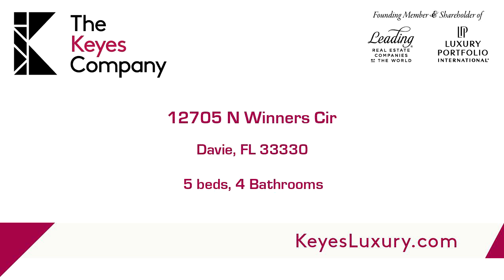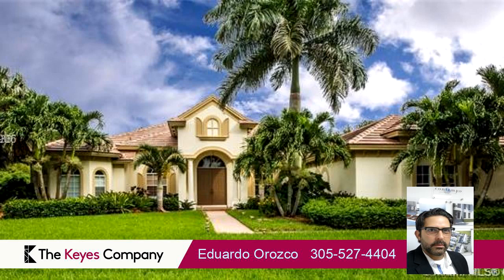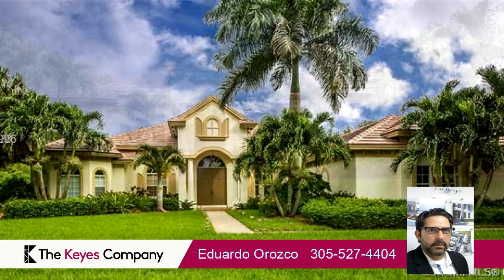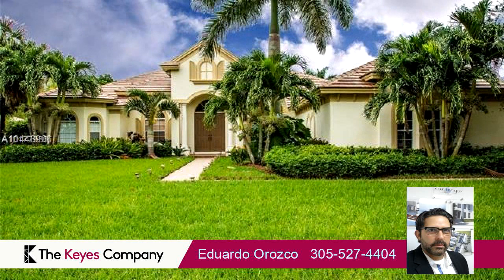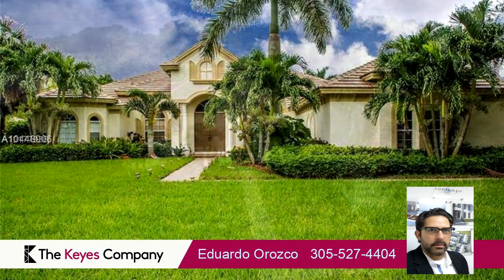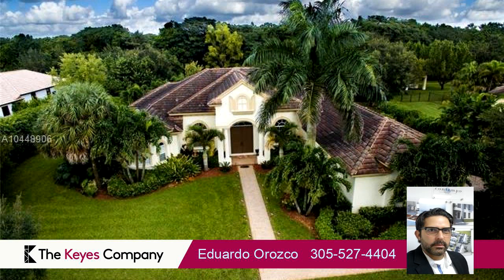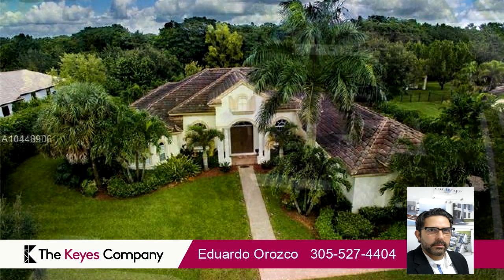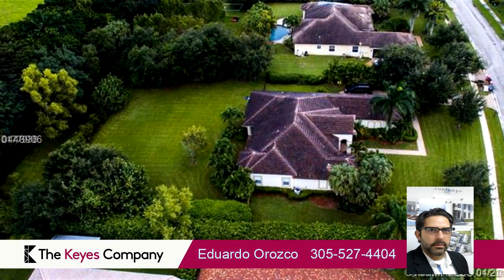Residential for sale - 12705 N Winners Cir, Davie, FL 33330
***BACK ON THE MARKET*** Great opportunity to own this gorgeous home within beautiful , gated, upscale community of Grove Creek. This one story  property features 5 bedrooms, 4 full baths , formal dining room, open kitchen with granite countertops and stainless steel appls,breakfast area and family room looking out to the huge backyard with plenty of room to build your own pool and/or a playground. Among additional features are surround sound system, security surveillance system, laundry room  and a huge driveway that can accommodate 6 additional cars.House presently rented, Ideal for investors**Tenant occupied until July 2018 paying $4500 monthly**

Bedrooms: 5
Bathrooms: 4
Square Feet: 3568
Price: $1,075,000